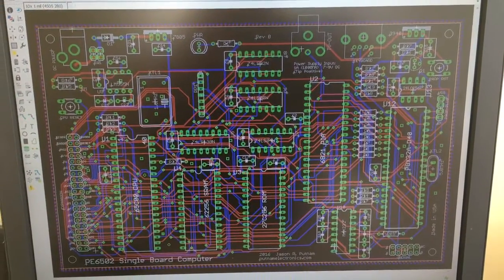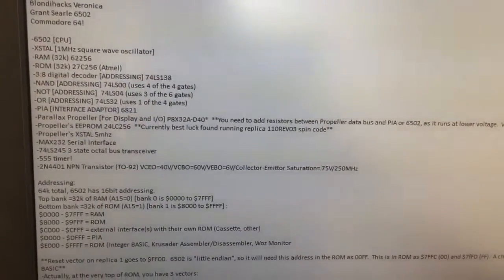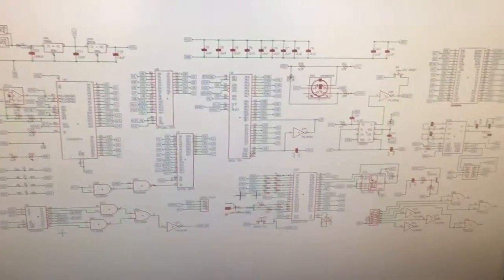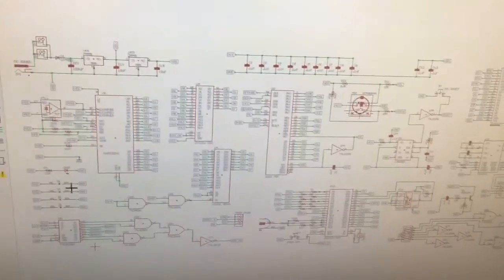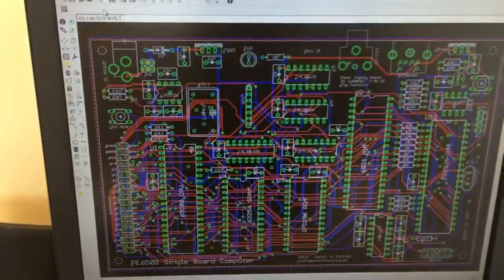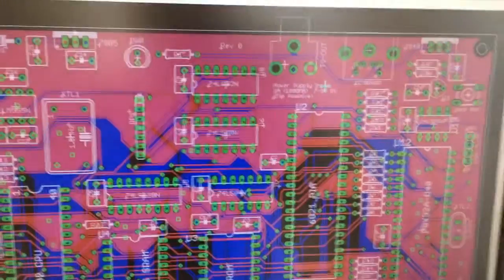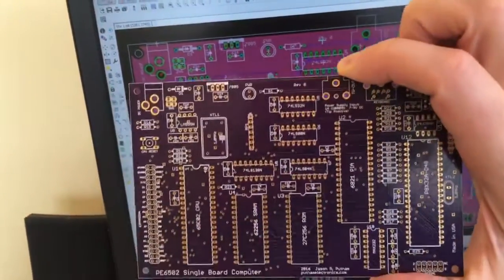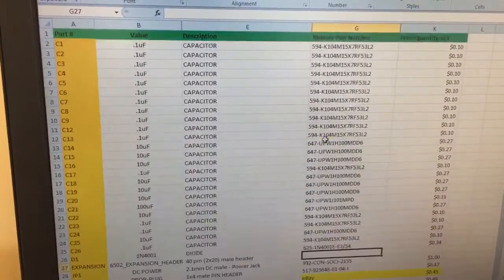6502 computer build, part 4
Here's an update!

I give you a quick tour of my design process, from start to finish.

I'm a big fan of taking notes, and trying to keep all of my data and research in a consistent, organized way.

In summary, to create one of these projects, I've arrived at the following process:
1)  Research, study other's designs, think about what I want to build.
2)  Take notes, expand on ideas, concepts, lower level details, etc.
3)  Download datasheets for the parts I want to use, read them, etc.
4)  Create schematic.
5)  Breadboard design from schematic.
6)  Iterate through steps 1-5, until schematic is done and proven by breadboard.
7)  Layout board design.  I use cadsoft eagle, but there are other products that work just as well.
8)  Export board design for a board house (the design is stored in "gerber" files) and have boards made
9)  Export a bill of materials, then use excel to clean up format and add data.
10)  Build prototype..